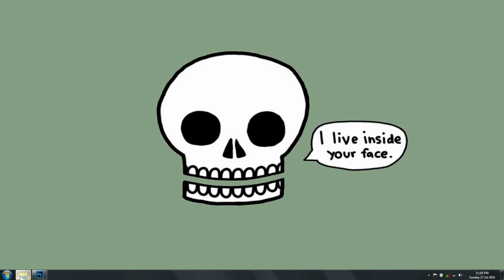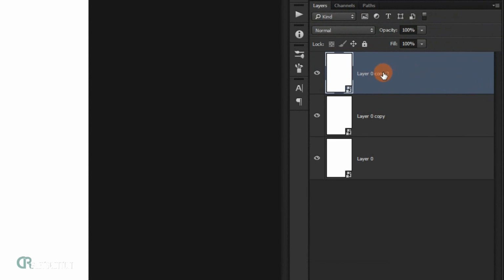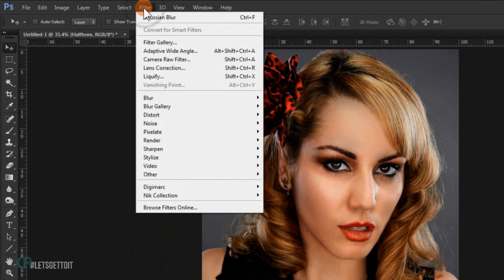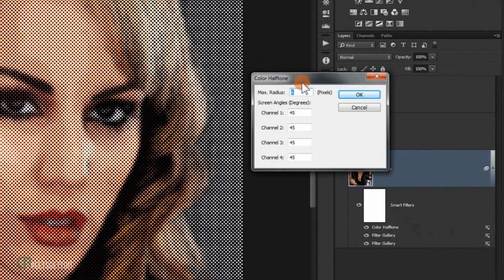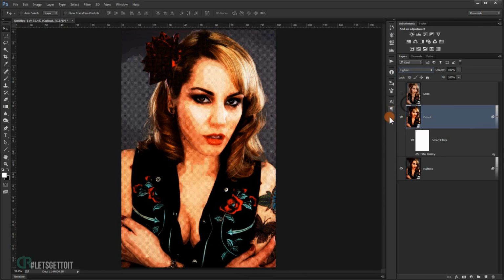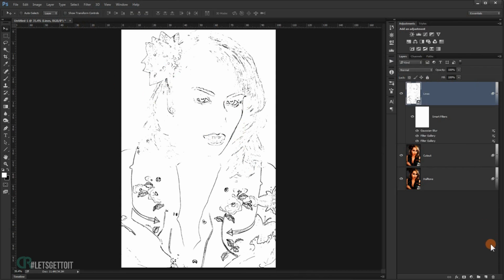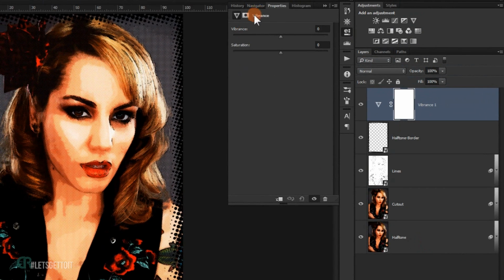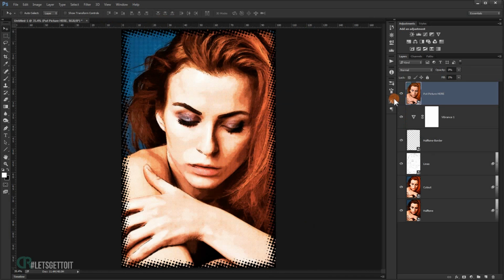How to Make a Comic Book, Pop Art Effect From a Photo + PSD - Photoshop Tutorial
In this tutorial we'll see how to easily create a Comic book, Pop art Effect from a photo, using filters and some additional decorations inside Adobe Photoshop. And then we'll use the finale result as a photo template, so we can apply the same effect to other pictures, without having to redo all the process again.

—Stock:
••IMPORTANT: Any images are used for preview and tutorial purposes only. in case you want to use it you need to read the rules from the owners of this stocks.